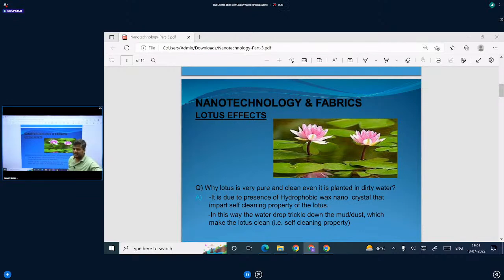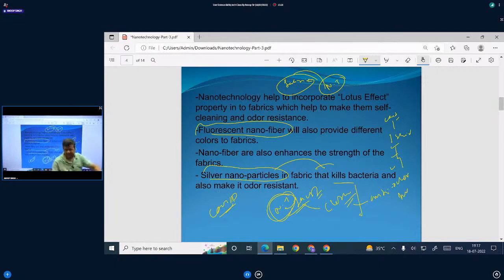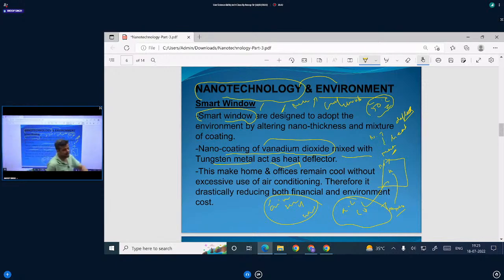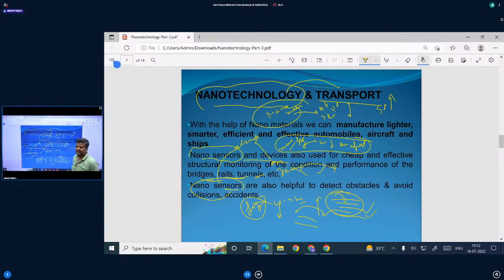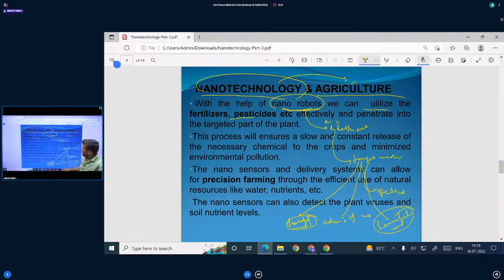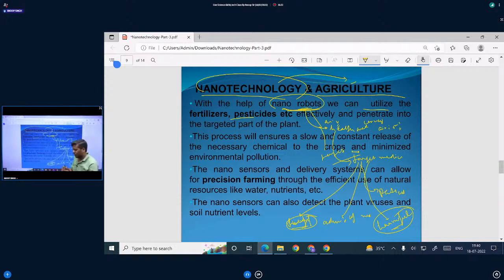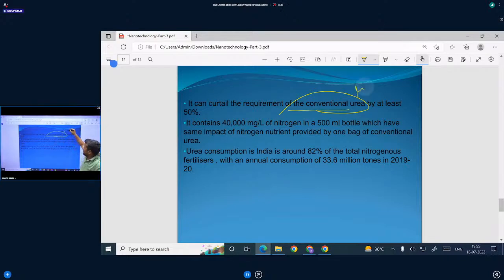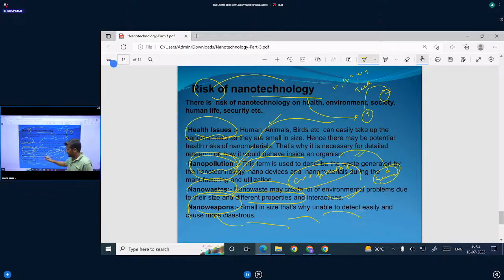Nanotechnology for UPSC - Science & Technology Class | Science and Technology for UPSC - Yojna IAS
By Anoop Singh, Faculty of Yojna IAS

In this video, you will get a deep insight into the concept of "Nanotechnology" for your upcoming UPSC CSE  exam. This video by Anoop Singh will help all the UPSC aspirants get basic knowledge about the subject. Watch the video till the end to understand the full topic in detail from the exam point of view.